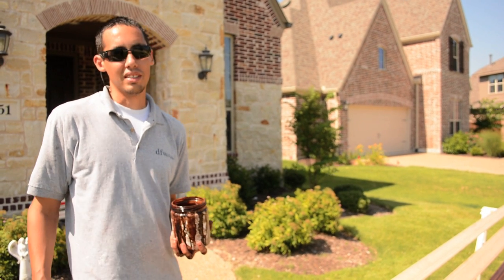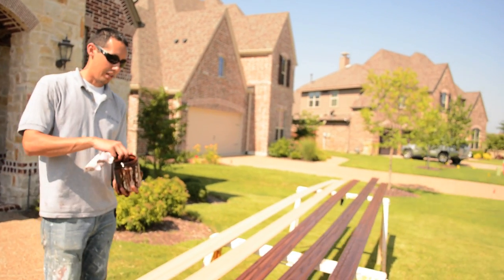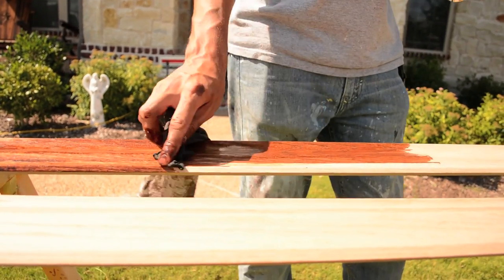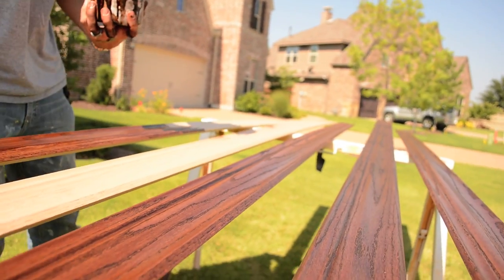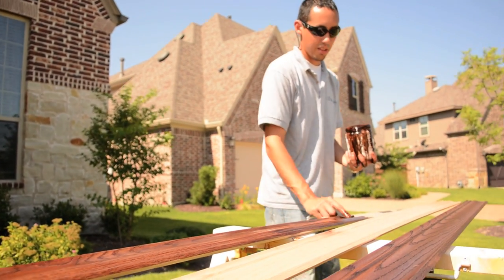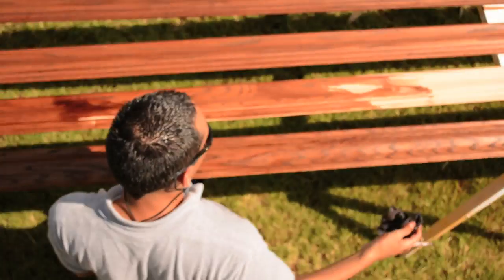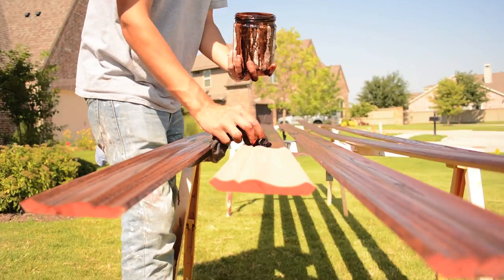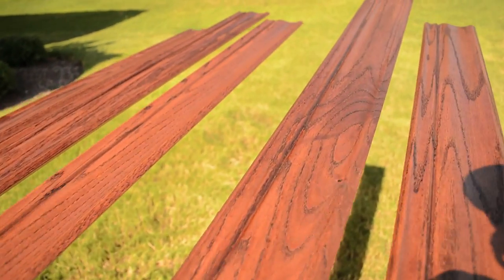Staining Wood Moulding Tips - (Crown, Baseboard, and Casing)